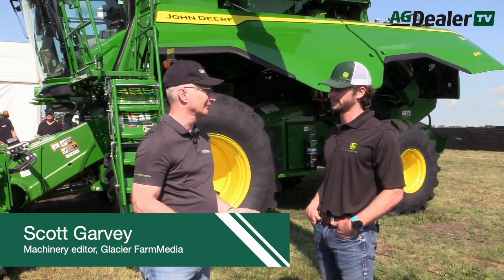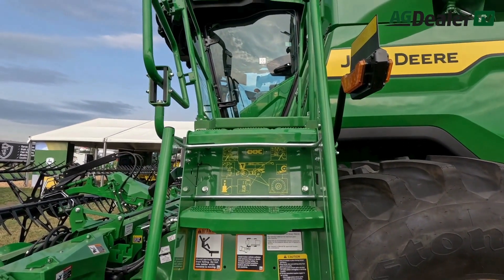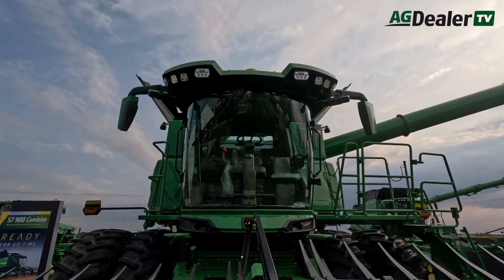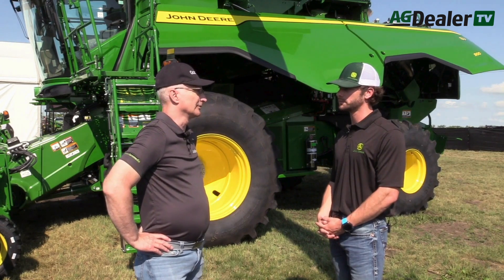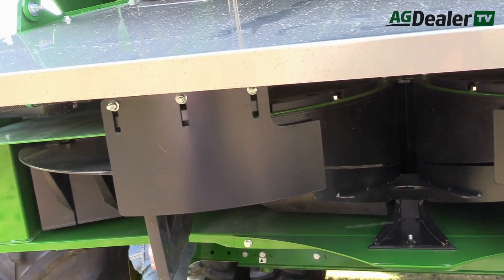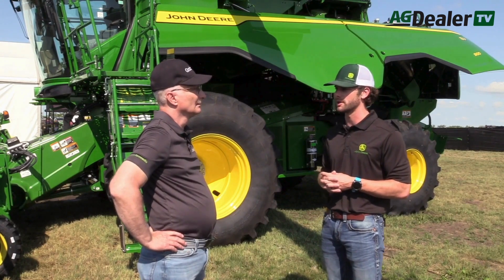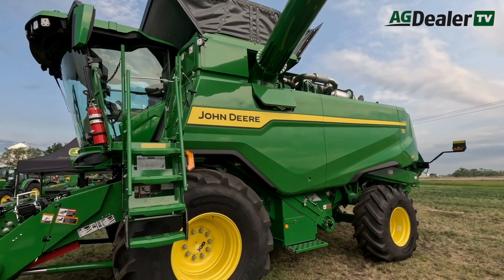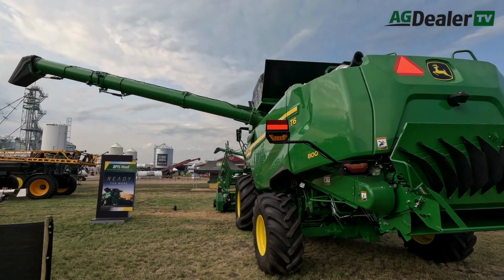Sneak Peek - John Deere S-series combine at Ag in Motion 2024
Scott Garvey interviews Bergen Nelson, John Deere's go-to-market specialist for combines, discusses the new S900 combine. It features enhanced technology, including predictive ground speed automation and a predictive yield layer map.

00:00:05 New Model Line from Deere

00:00:27 Enhanced Features and Technology

00:00:51 Upgraded Cab and Features

00:01:09 New Technology for Increased Productivity

00:03:08 Grain Tank and Unloading Features

00:04:20 Interchangeable Headers and Conclusion